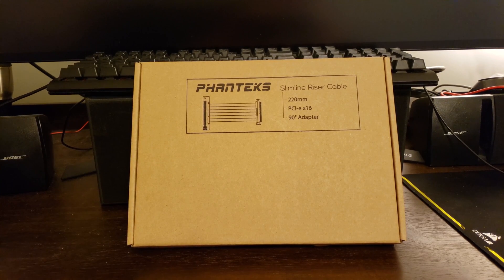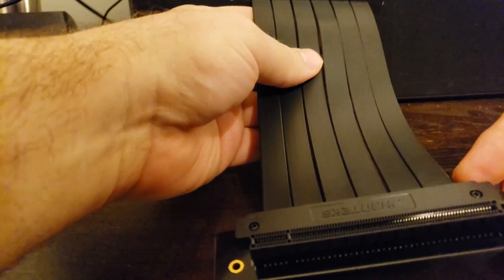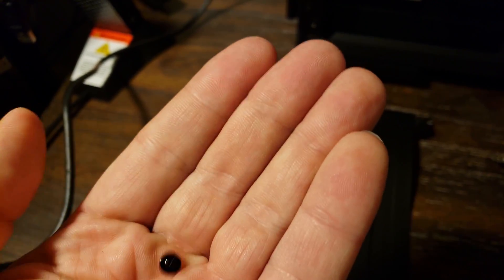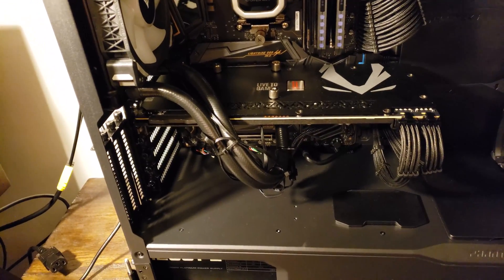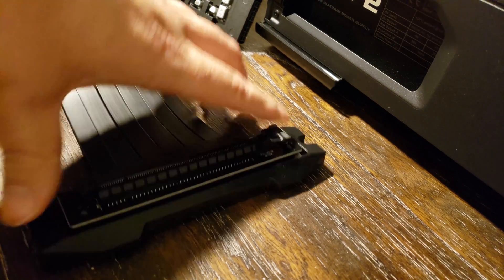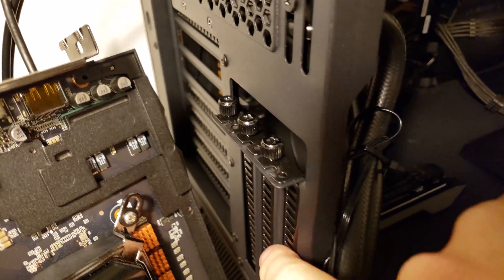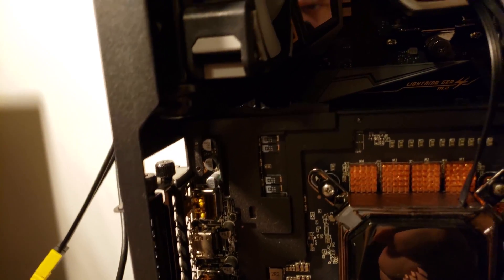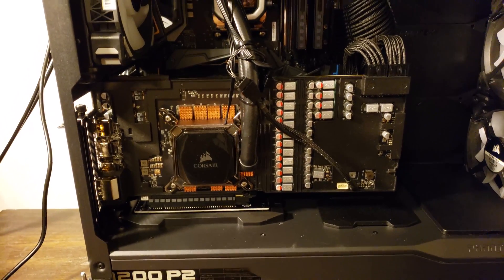Phanteks PH-CBRS_FL22 | Vertical GPU Riser Cable Installation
Phanteks PH-CBRS_FL22 – 220mm Pci-E X16 Riser Cable, 90 Degree Adapter, EMI Shielded, Slim Design